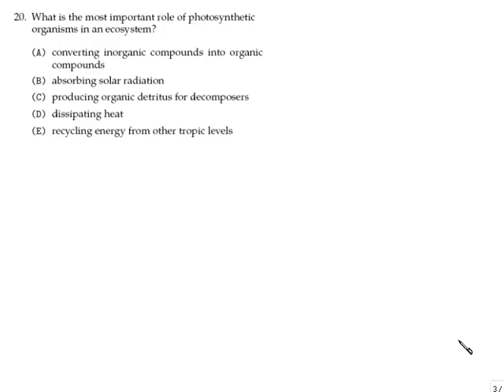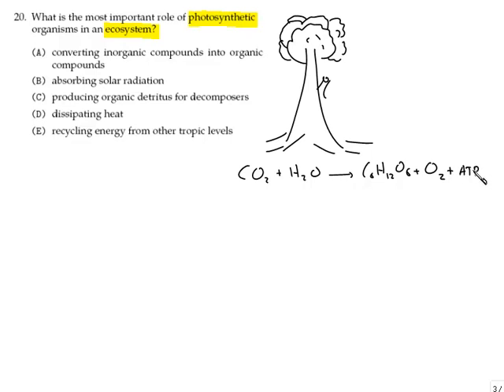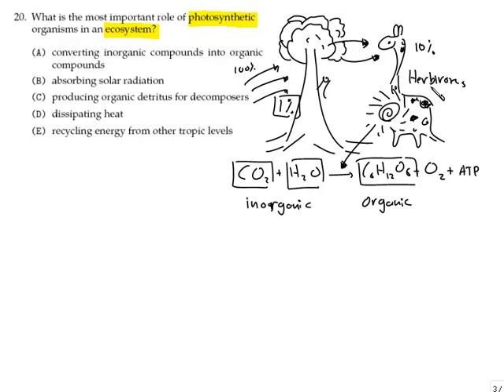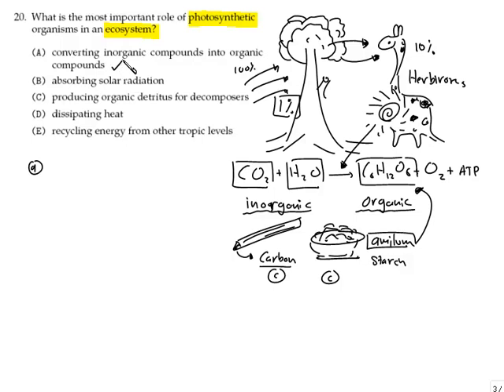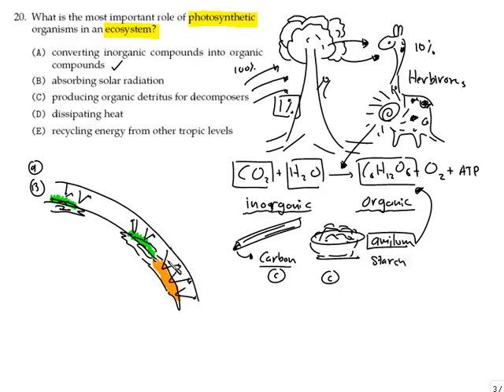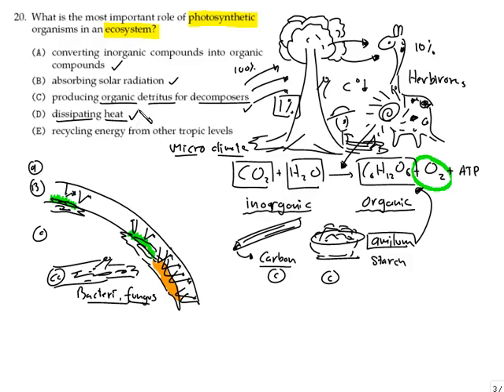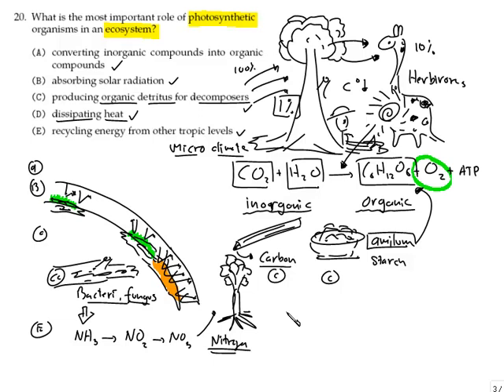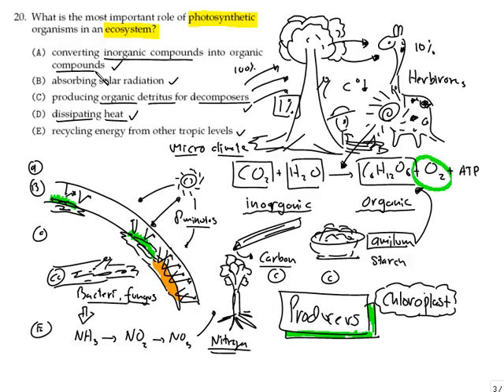Photosynthetic organism in ecosystem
Many roles of photosynthetic organism within biosphere and also their importance in regulation flow of energy.